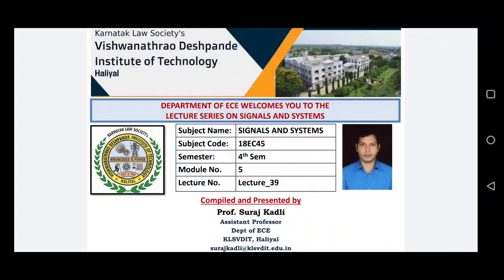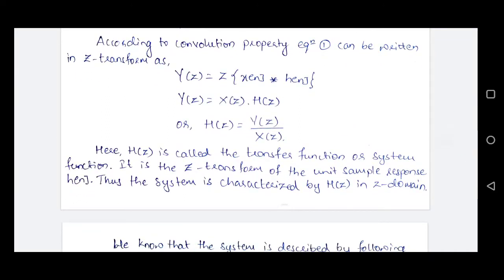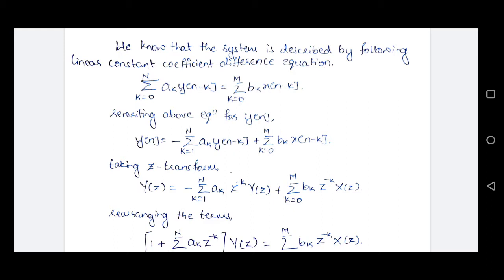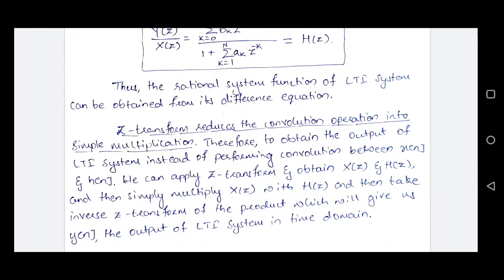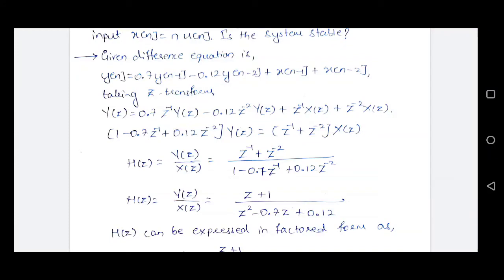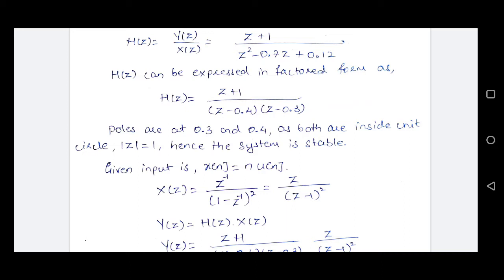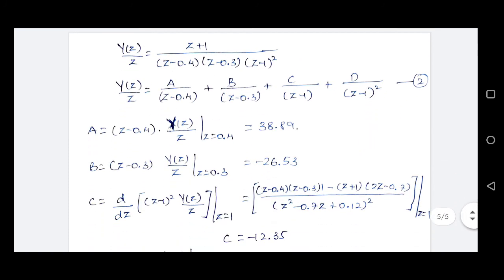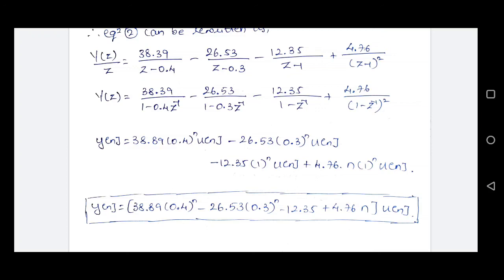Signals and Systems 18EC45 Module 05 L39